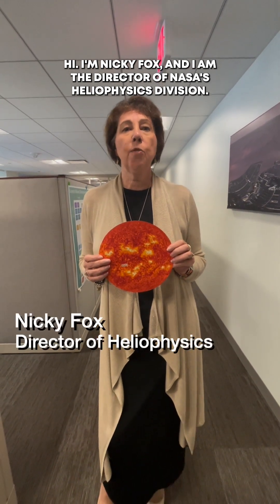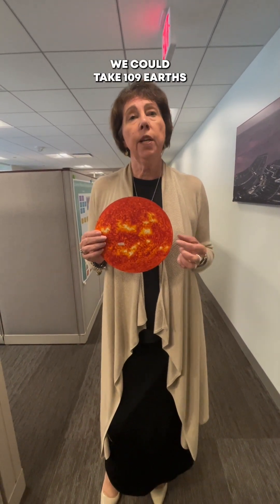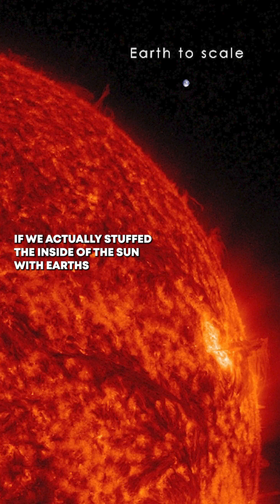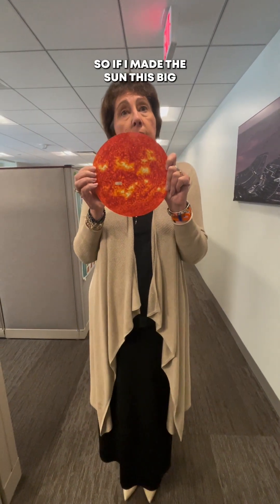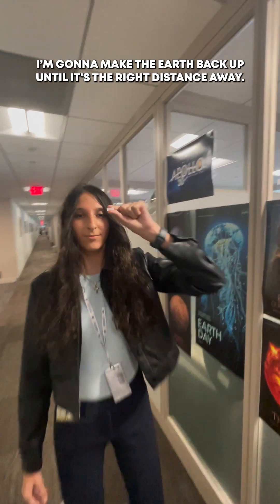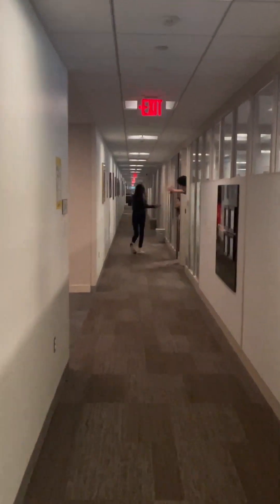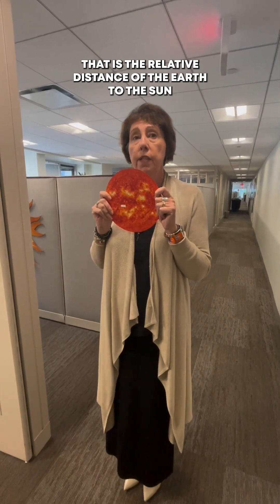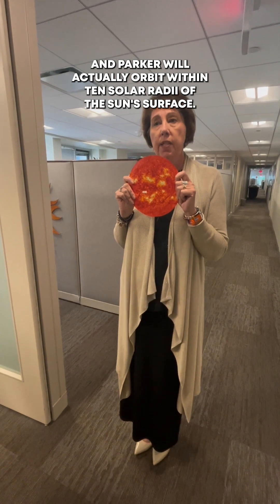Let's Get Into Some Heliophysics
Fun facts about the sun 🌞 with Dr. Nicky Fox!